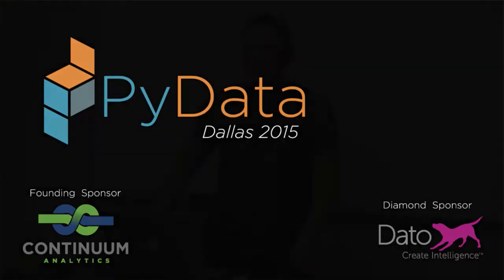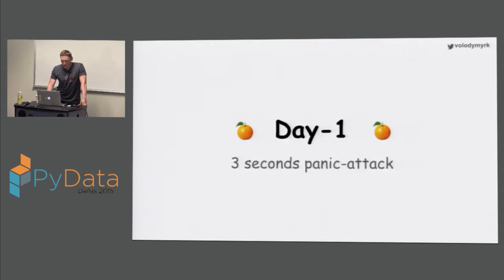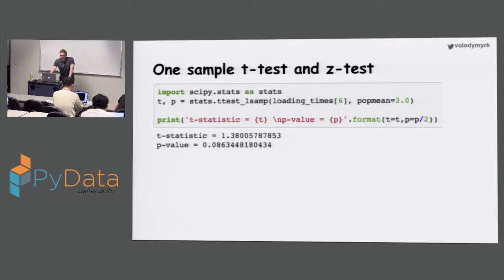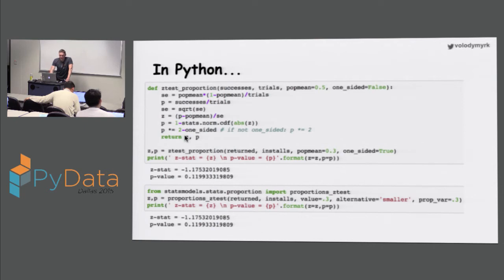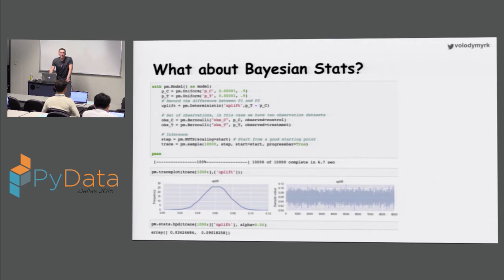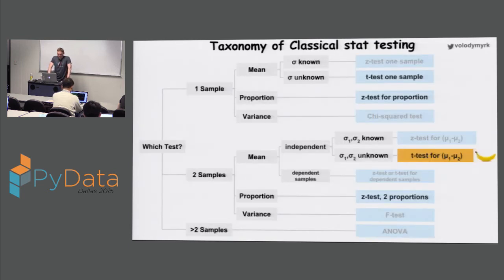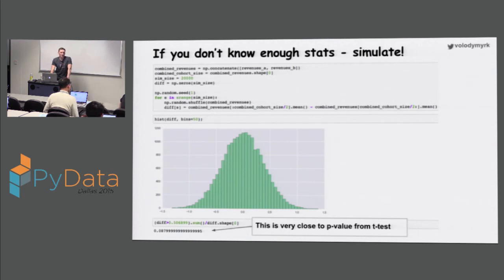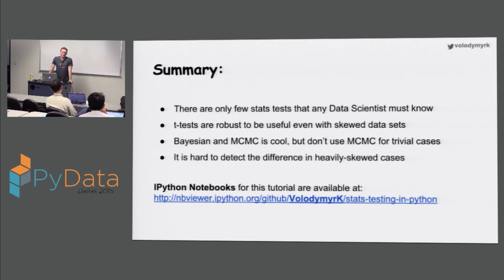Volodymyr Kazantsev - Beyond t tests - How to Conclude an Online Experiment Using Python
PyData Dallas 2015
"A/B testing and control-group testing are very well-known techniques to learn about the market and consumer preferences. In reality, however, lots of companies make incorrect conclusions about their experiments, due to the lack of statistical knowledge. Moreover, there is surprisingly little material available about types of statistical tests that are appropriate in online setting. In this talk, I will try to establish a conceptual framework that we will use to analyse different types of experiments, starting with a simple “conversion” testing using null-hypothesis tests and move to more advanced topics, finishing with actual %% uplift measurement of heavily skewed data, such as payments data and long-term customer lifetime value (CLV), using Bayesian Credible Intervals. Agenda (Draft): 1. types of tests in online setting: product A/B, exclusion groups for marketing activities 2. goals of a test: yes/no vs. %% Uplift. Why do we care about the measuring the uplift? 3. brief overview of relevant inferential statistics (and how to do all that in python): central limit theorem, confidence intervals, t-test 4. We will apply those technique to real-life like data in ipython notebook 5. I will introduce and apply two alternative techniques that are actually used in production to reject null-hypothesis when dealing with heavily-skewed data 6. How to measure the uplift of CLV" 00:00 Welcome!
00:10 Help us add time stamps or captions to this video! See the description for details.